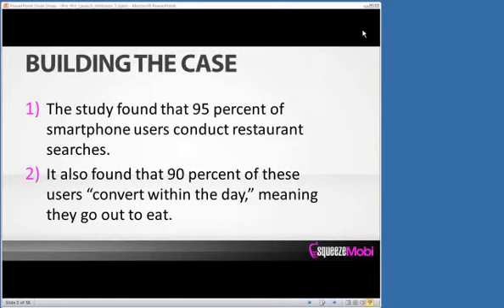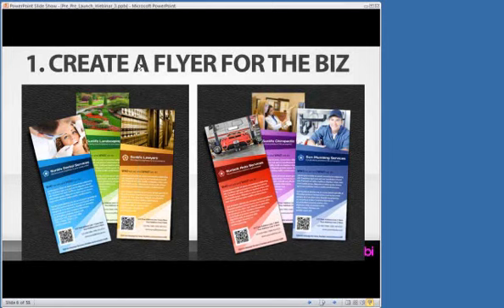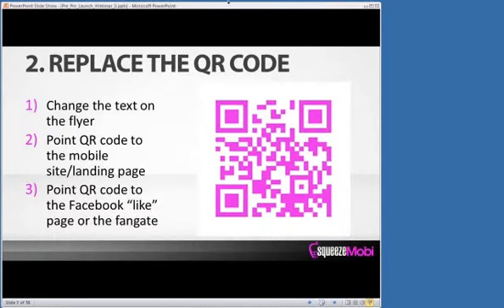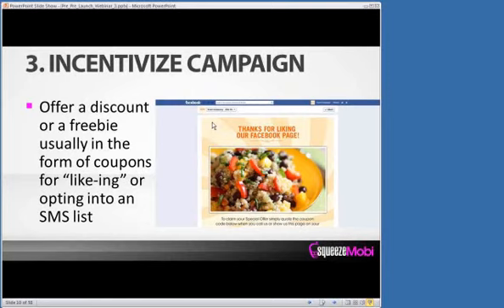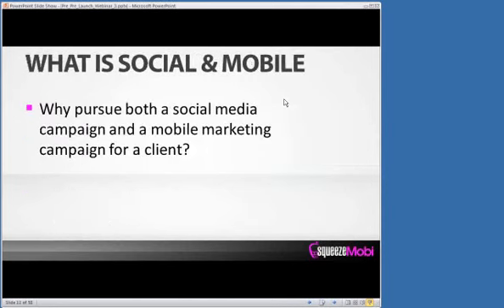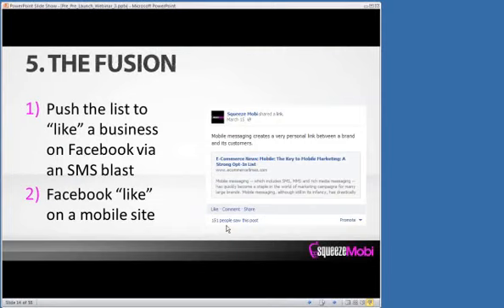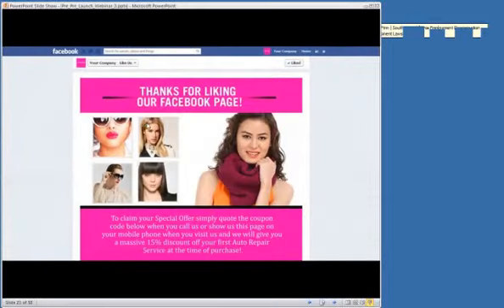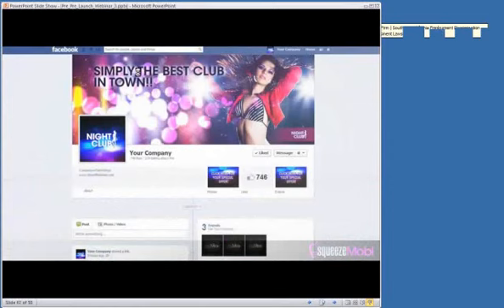2013-03-29 11.00 [SqueezeMobi] Social Mobile Fusion Training